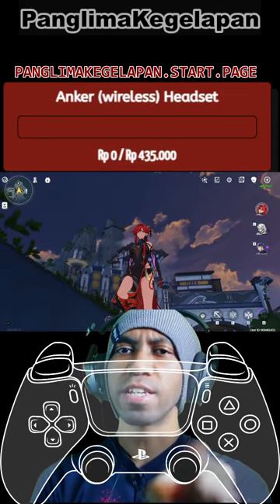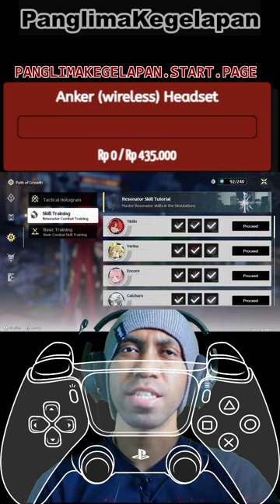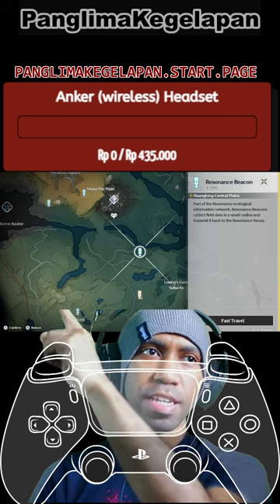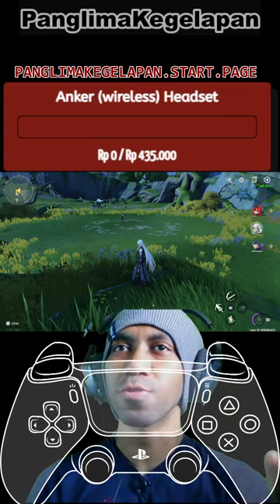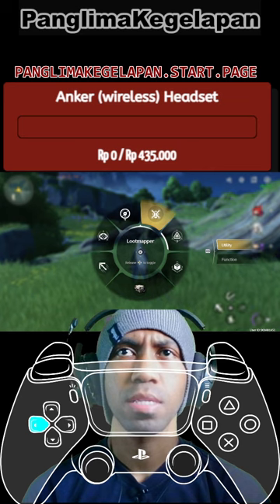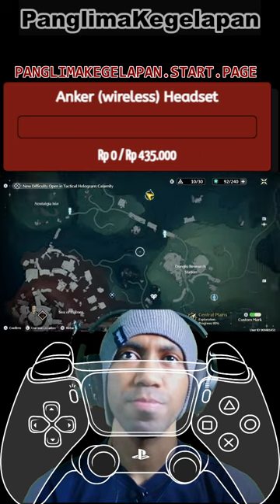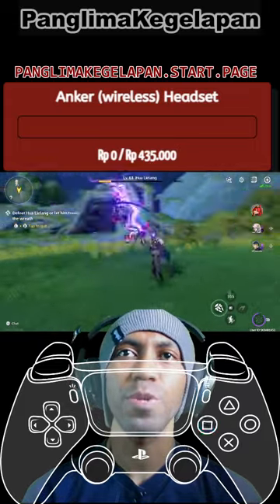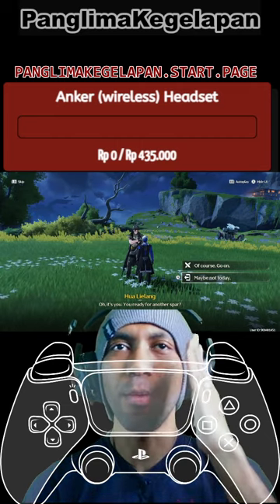[vertical] How To Train Your Fighting Skill 💪 in Wuthering Waves 🌊(Hua Lielang Location)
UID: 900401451